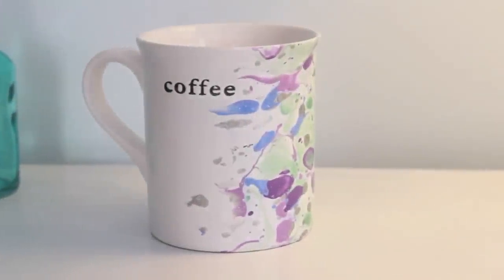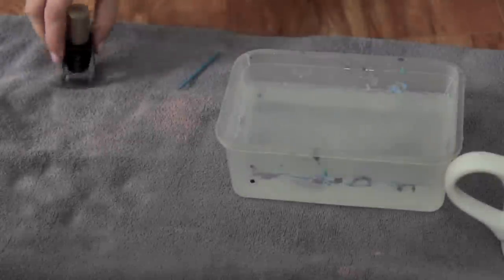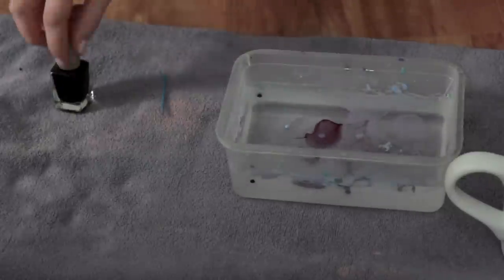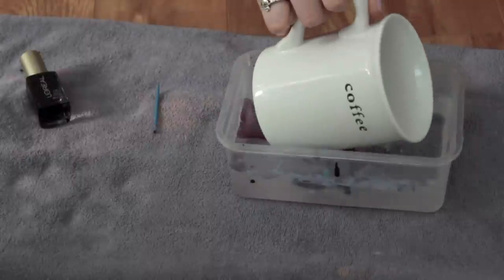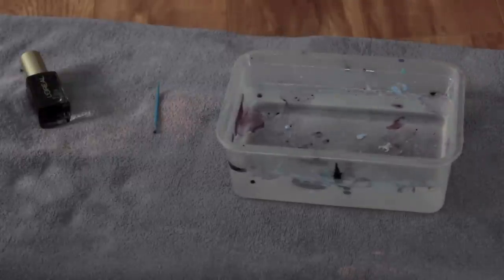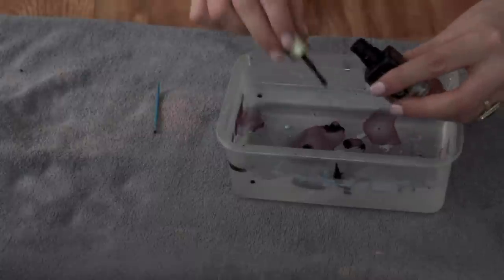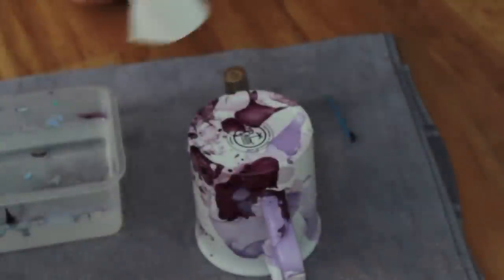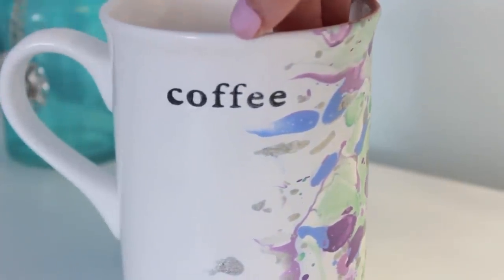DIY ♡ Watercolor Mugs!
Thumbs up for more DIYs!